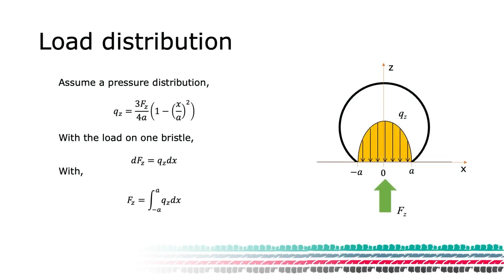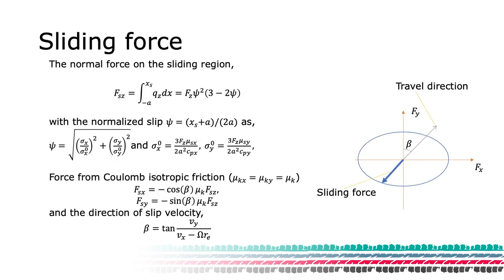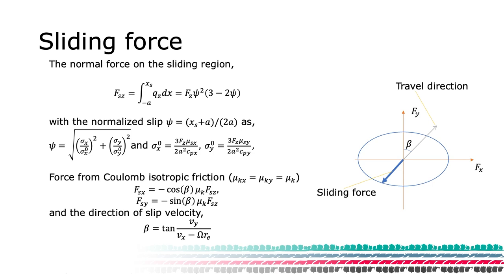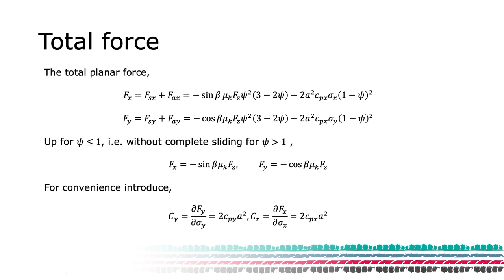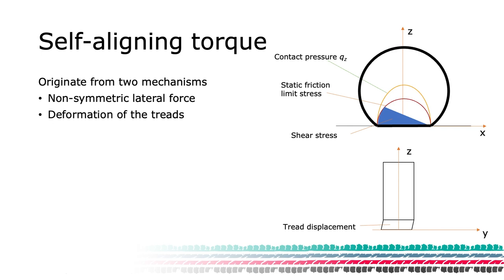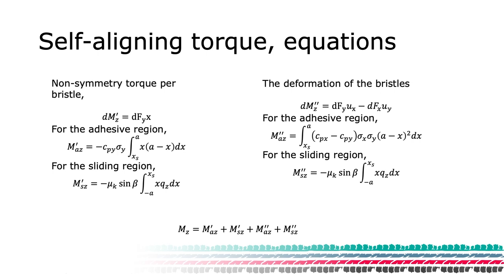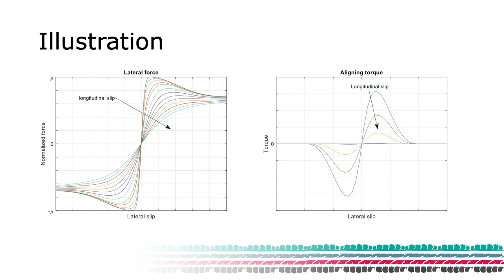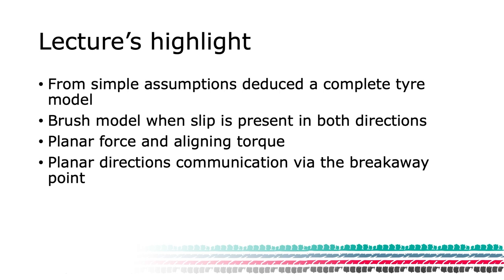Combined force transmission Part 2 | iMooX.at